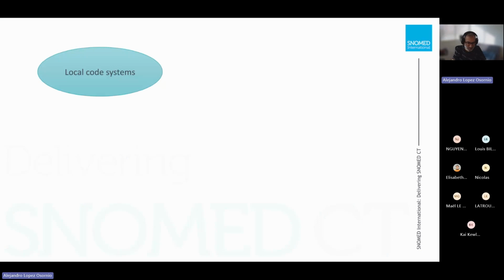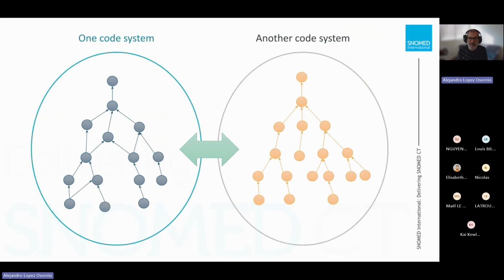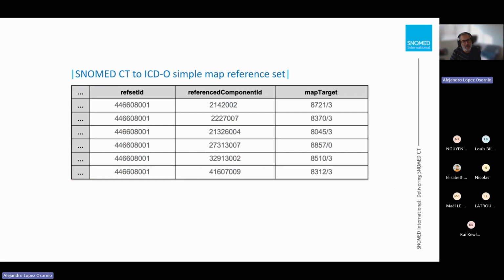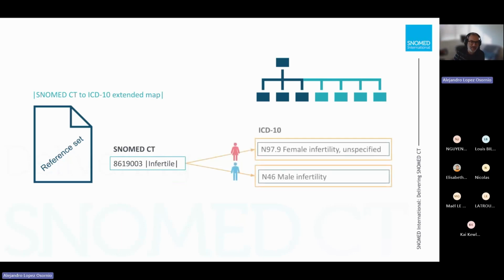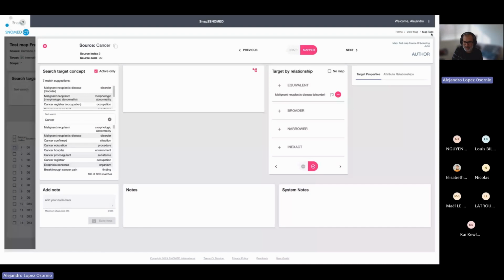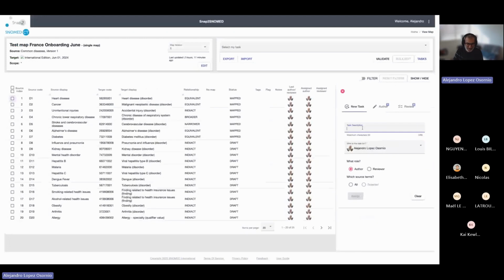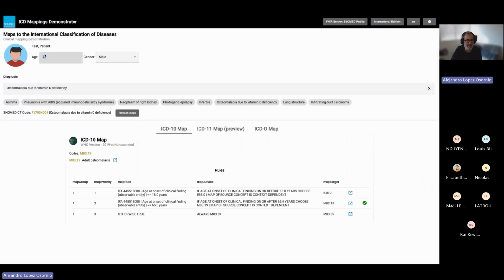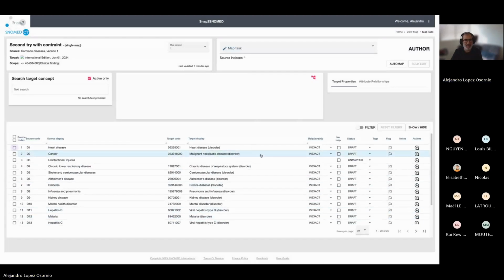[SNOMED CT 6-7 juin Implémentation 7/7] Introduction aux alignements avec SNOMED CT